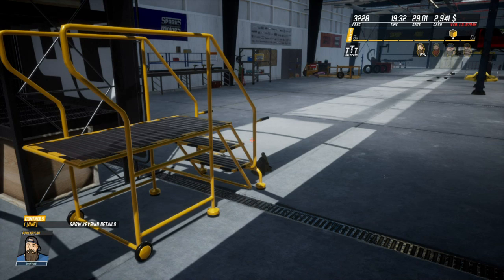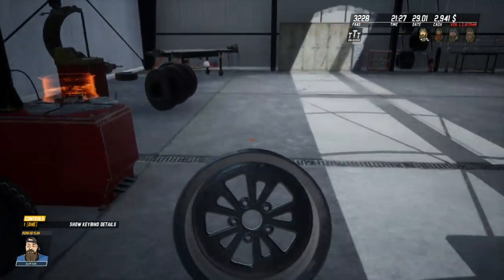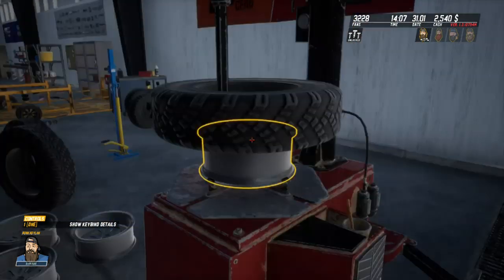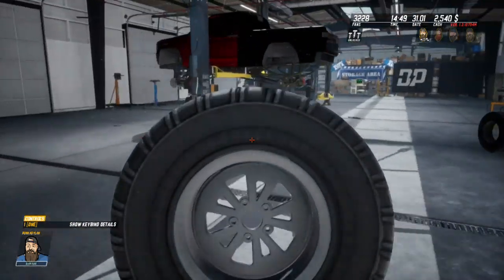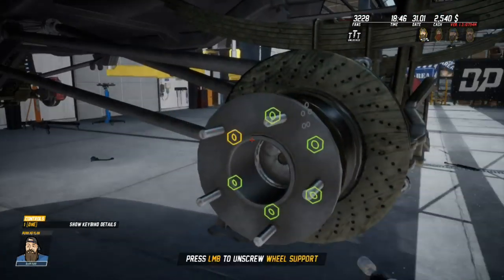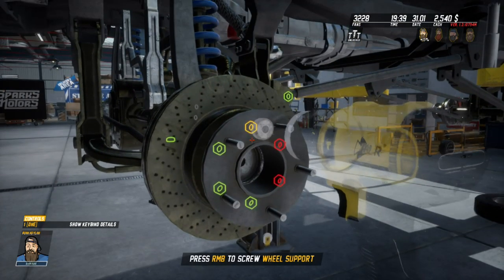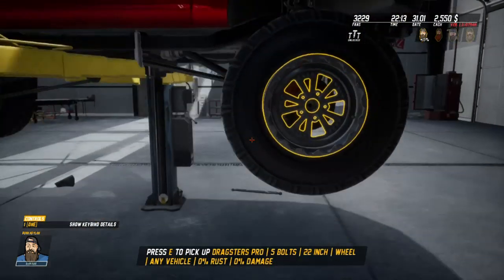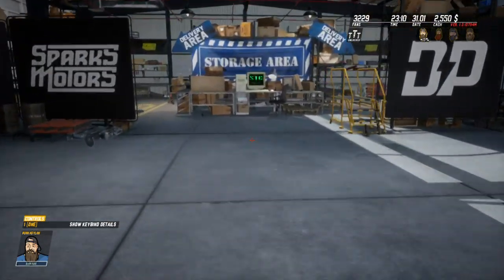Diesel Brothers Truck Building Simulator - installing new tires on - auction truck series part 5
save 50% on Diesel Brothers: Truck until 10/1/2019